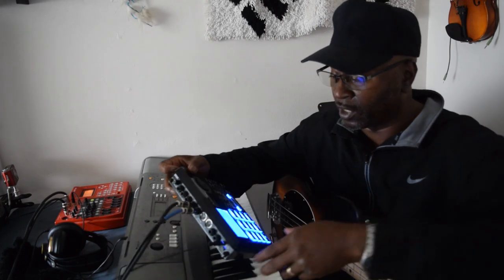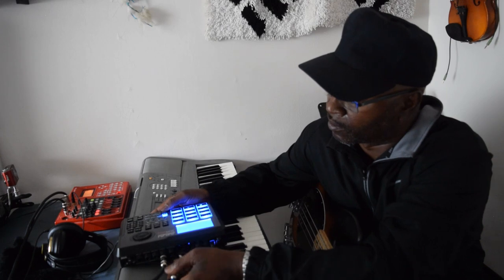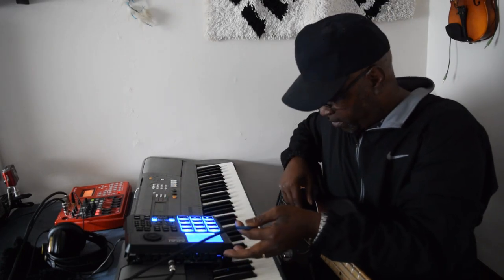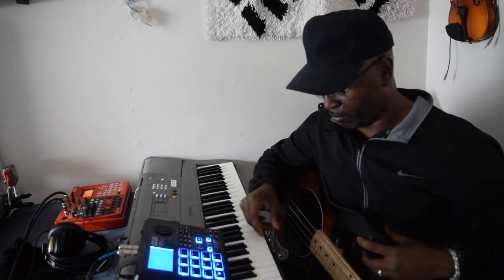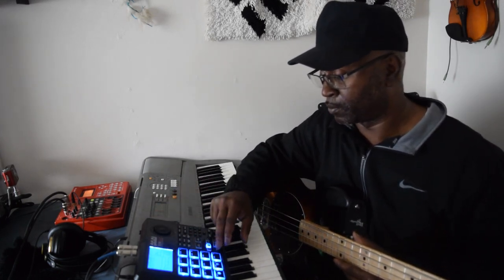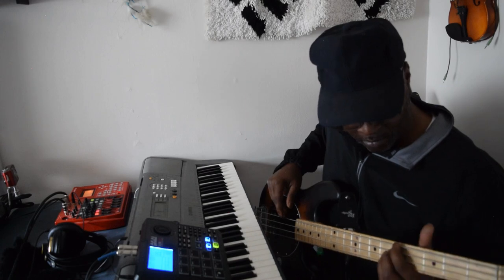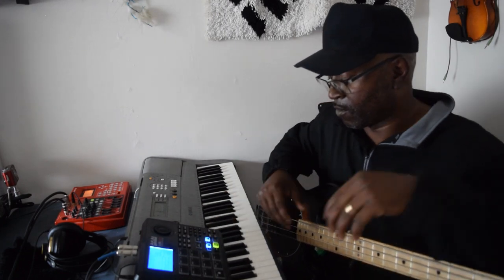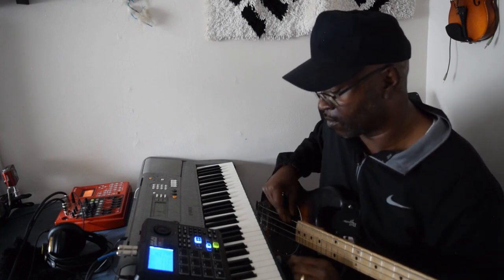Bass guitar through Akai XR 20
The akai XR-20 has a microphone spot in back of the machine. It is good to take advantage of the machine.I am playing my bass through the machine.  The Akai also has a Bass output that can go right o a effects pedal. Everything is on the improvise tip. It,s just about making music. And studying music.